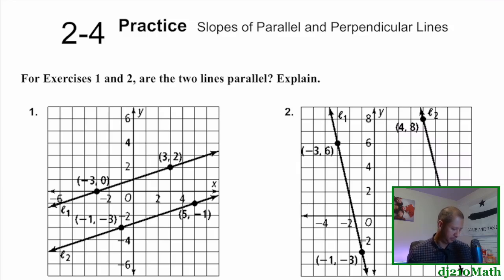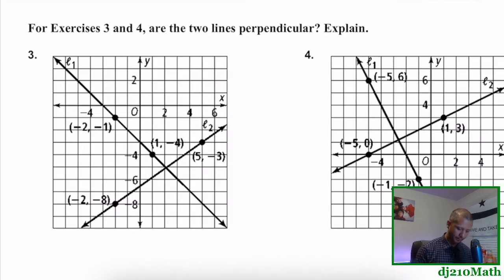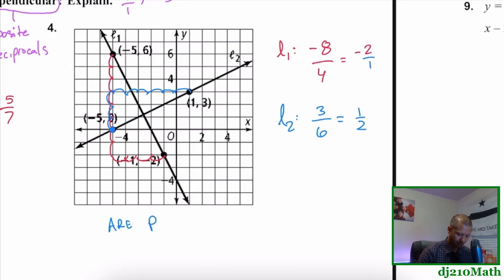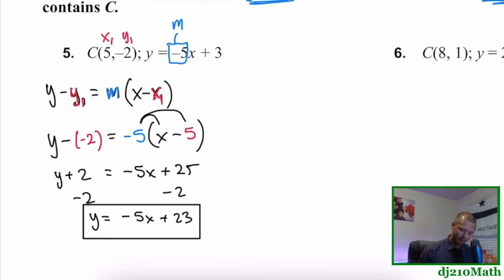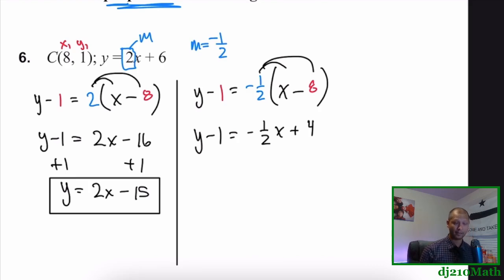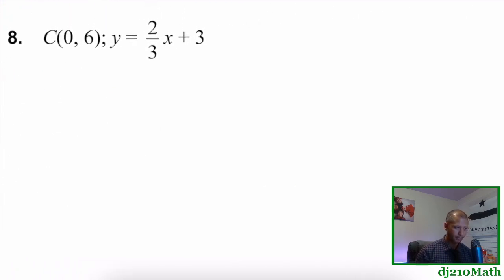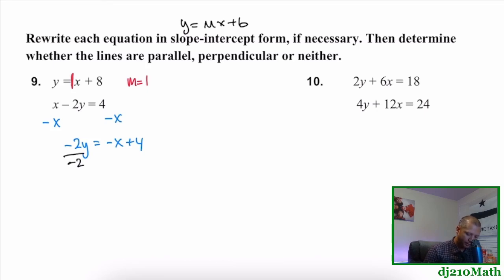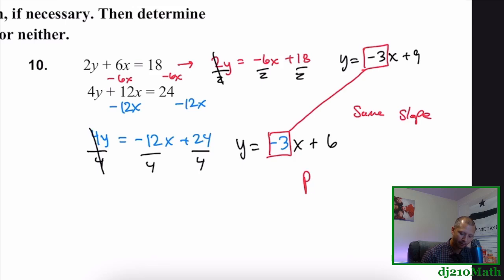Parallel/Perpendicular Lines HW